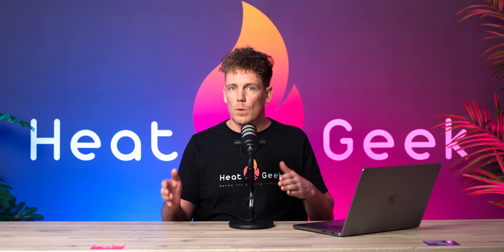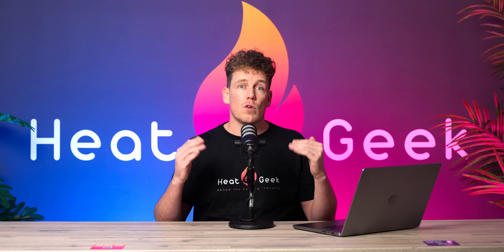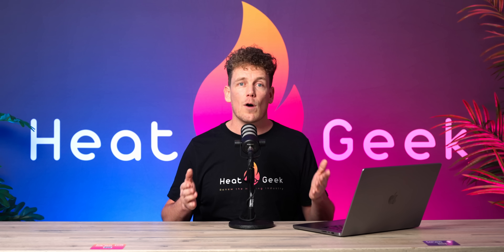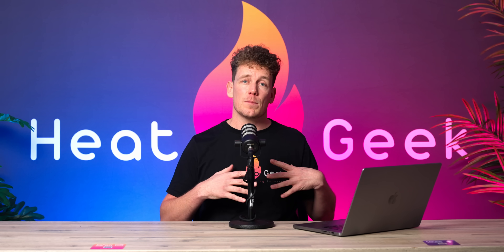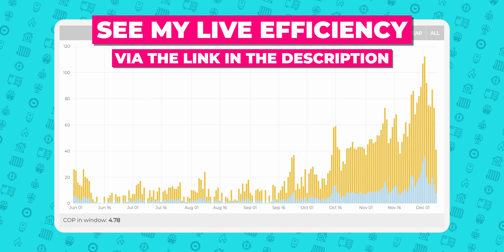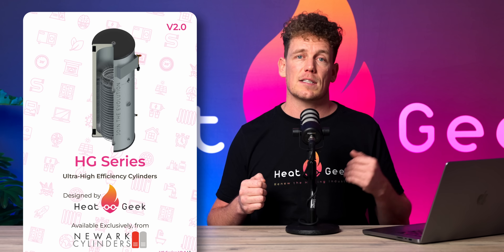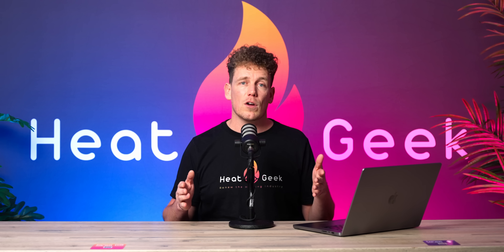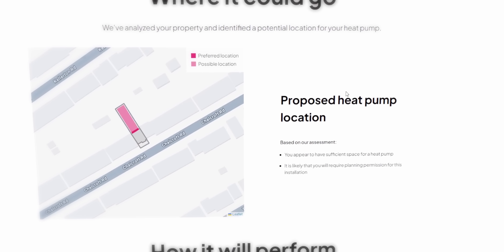How to Generate The Most Efficient Hot Water On EARTH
Unlock the ultimate efficiency secrets for hot water cylinders in our latest 2 part video! Join Adam as he unveils the steps to creating the most efficient cylinder...in the world.

Part 2 ‘Controls’ - coming soon!..